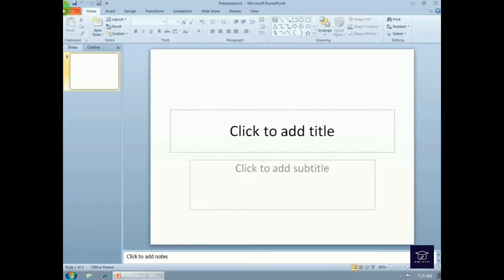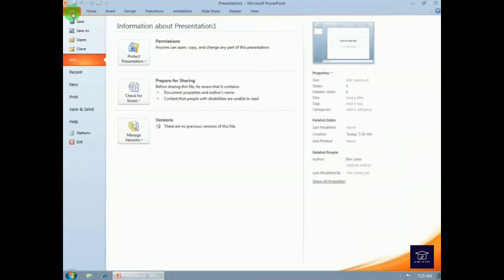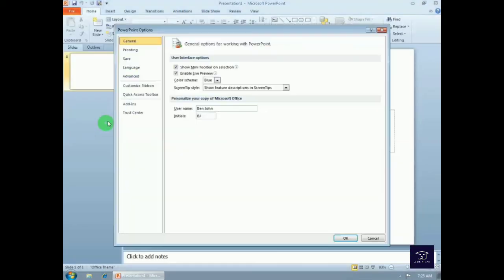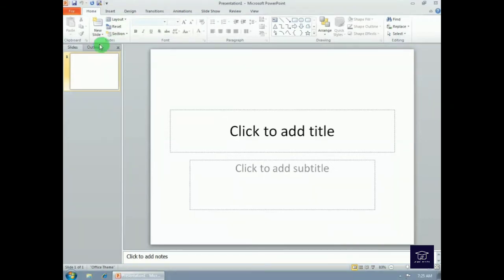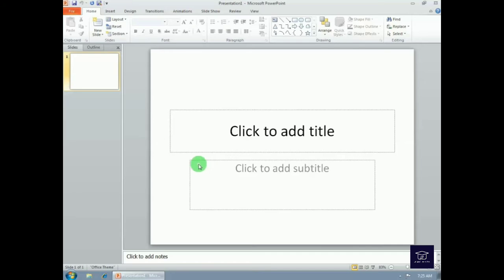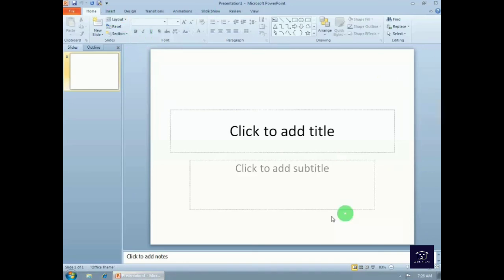Powerpointclass-3 ColorScheme LearnComputer ComputerClass Powerpoint LearnComputerbyPrakash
Class-3 is all about PowerPoint Color scheme-
1-How to use color scheme?
2-what are the benefits of colour scheme?